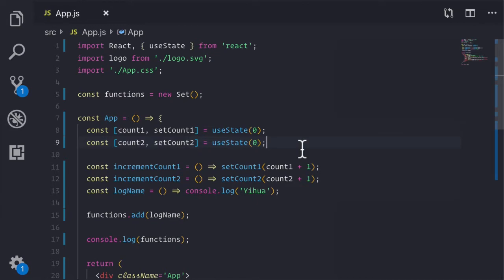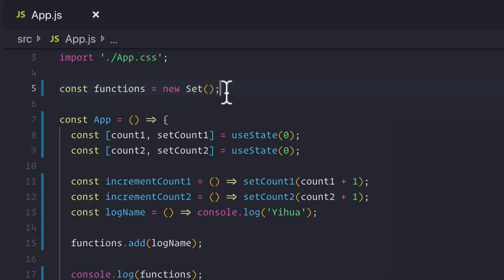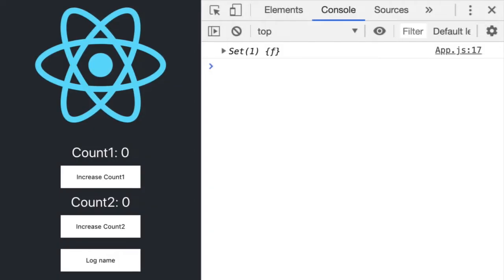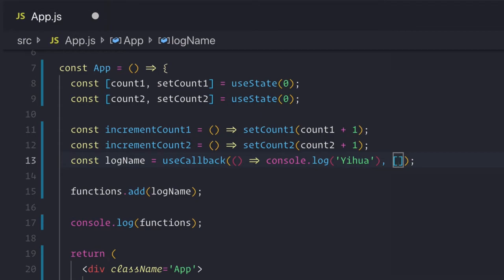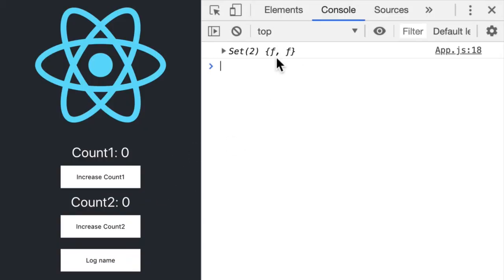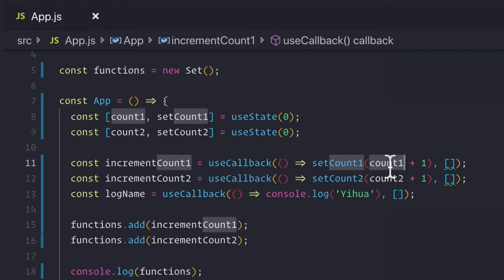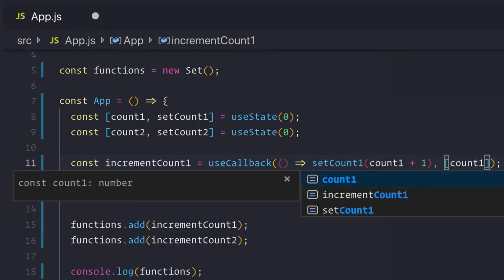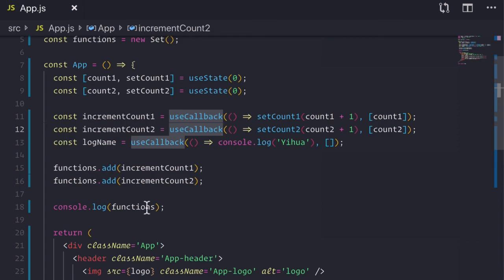26. React Performance (6-10)(2)